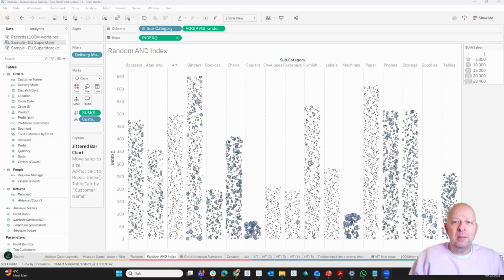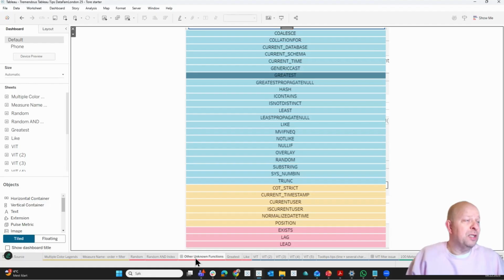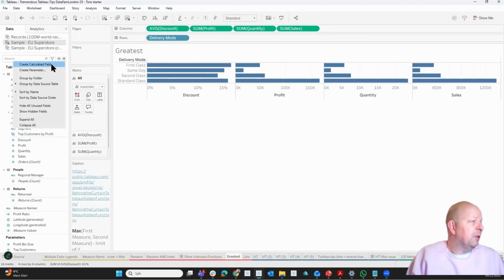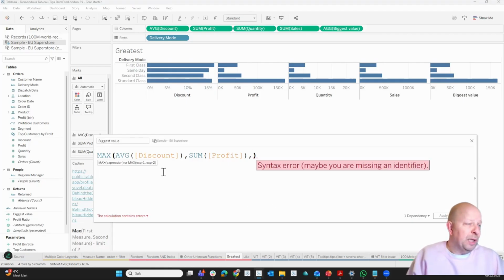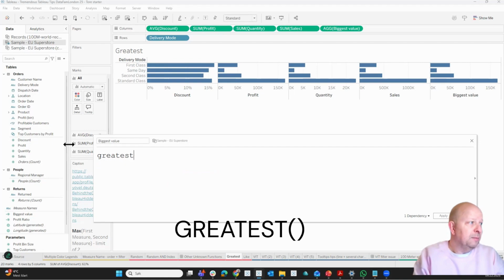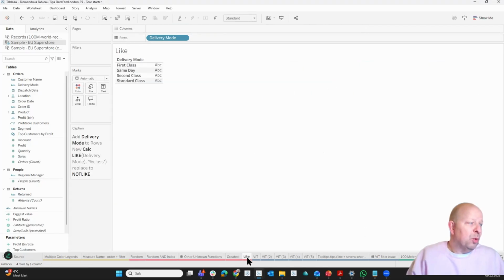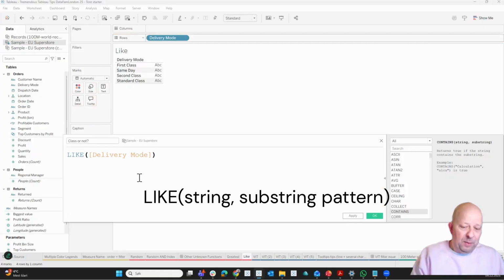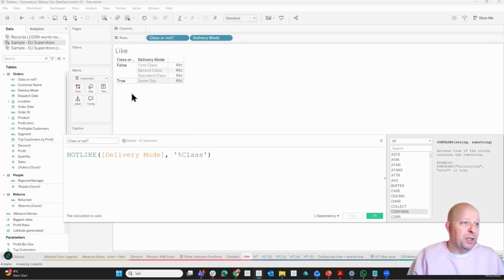TinyTableauTip - Undocumented Functions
Another tip I just showed at DataFamEurope in London.

There are so many undocumented functions available in Tableau (why?) but some of them are quite useful.

I've talked about RANDOM() before (gives you a random number between 0 and 1) - but this edition is focusing on:

GREATEST() - a great way to find the highest/biggest value of "unlimitied" measures, as MAX has to be nested if you need to compare more than 2.

LIKE() - a nice way of finding a pattern of a text string inside a dimension (or the opposite; NOTLIKE().

or here on my YouTube channel.